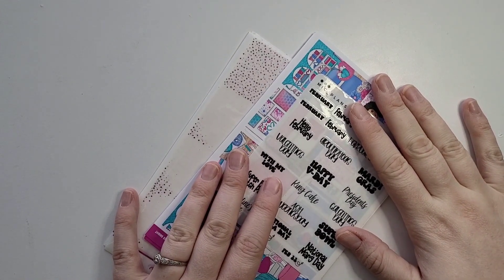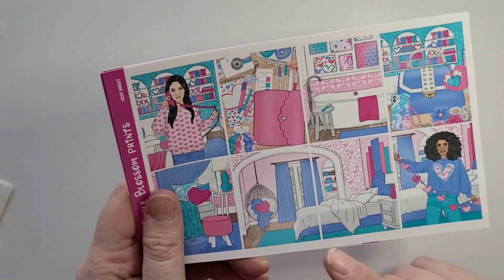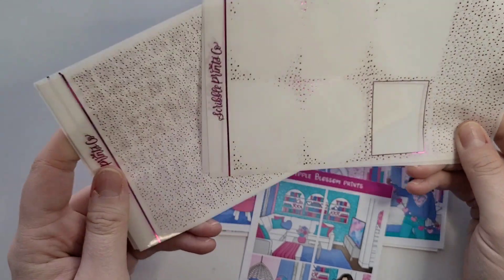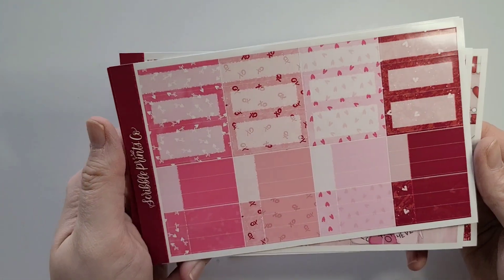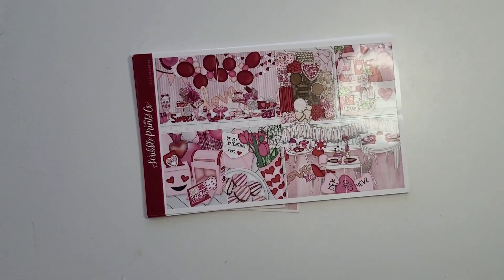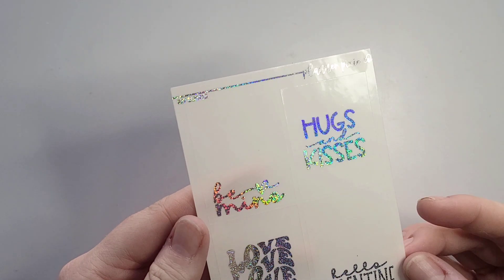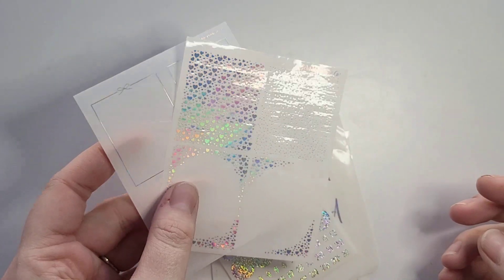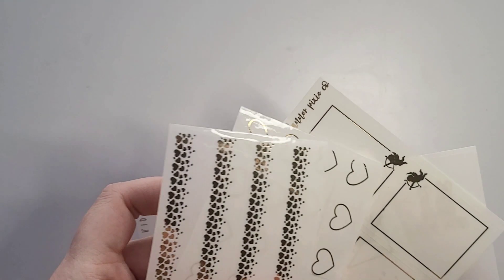February 2023 Kit Line-up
Shops Mentioned:
Micplans put Angelia in the notes for the extra freebie!!

Appleblossomprintsco.com
Scribbleprintsco.com
Lynnerdesigns.com
Plannahannah
Plannerpixieco